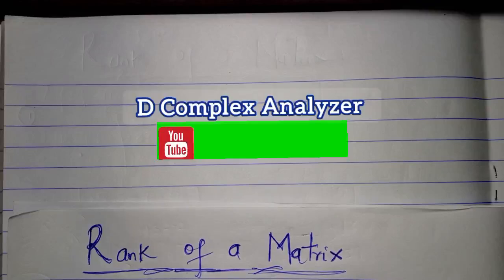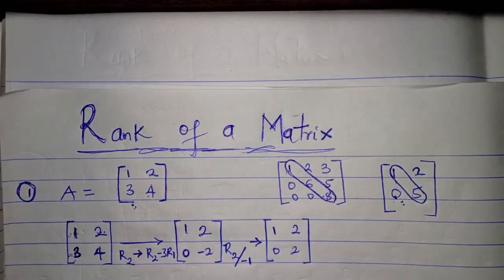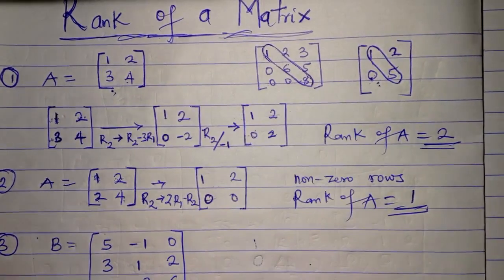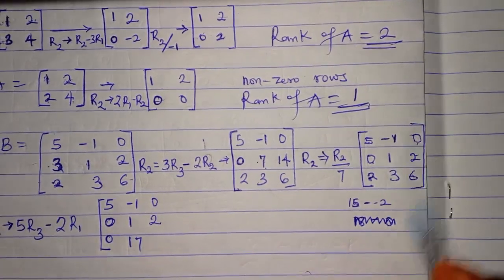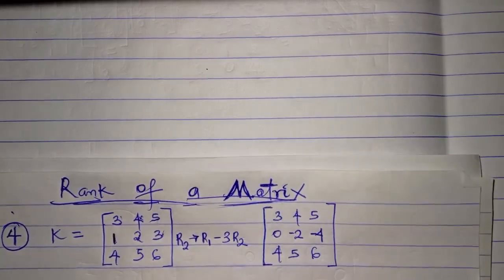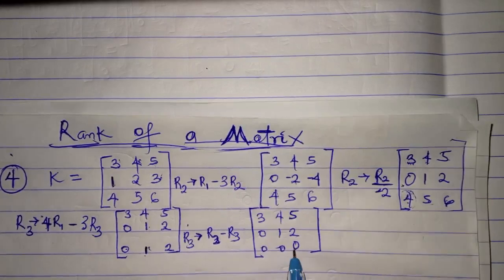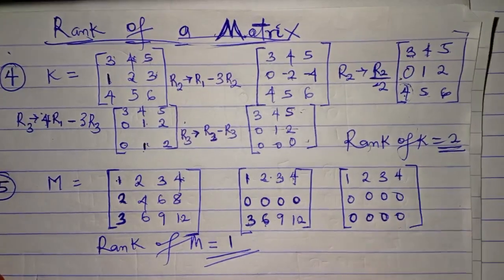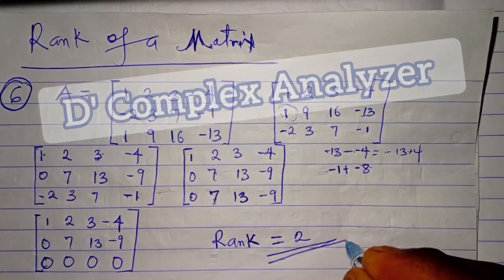Rank of a Matrix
"Finding the Rank of a Matrix using Row Echelon Form | Linear Algebra"

"Learn how to find the rank of a matrix using row echelon form in this easy-to-follow linear algebra tutorial. We'll cover:

- What is the rank of a matrix?
- How to transform a matrix into row echelon form
- How to determine the rank from the row echelon form

Perfect for students and professionals looking to brush up on their linear algebra skills!